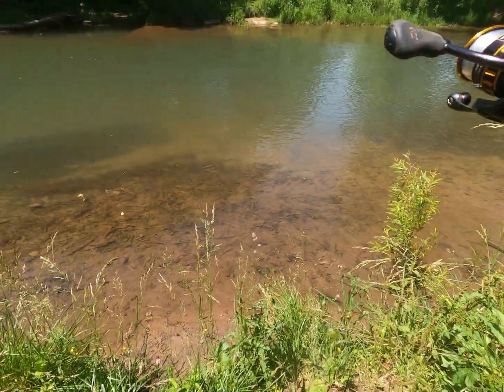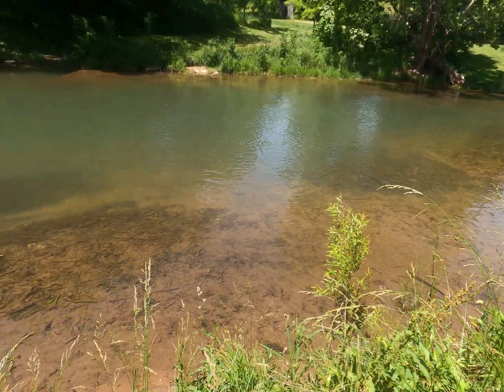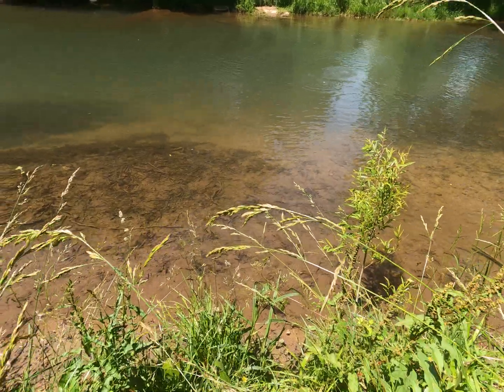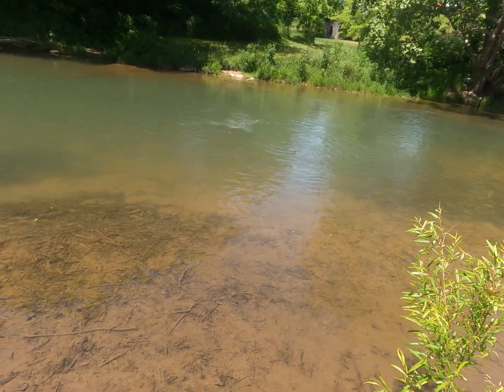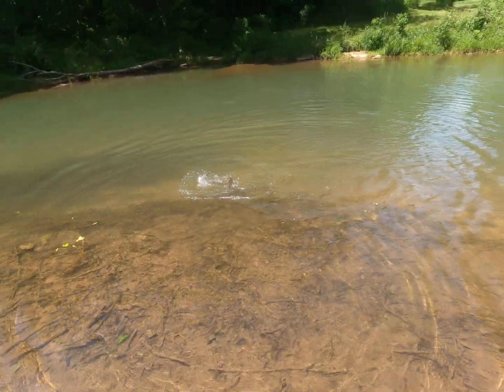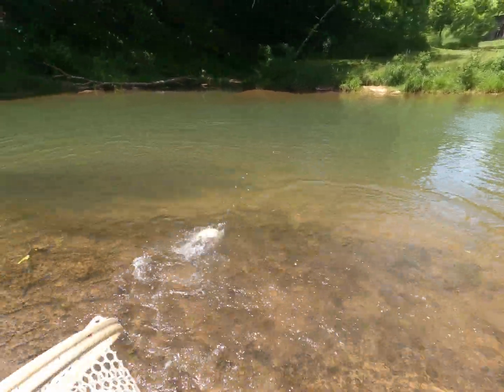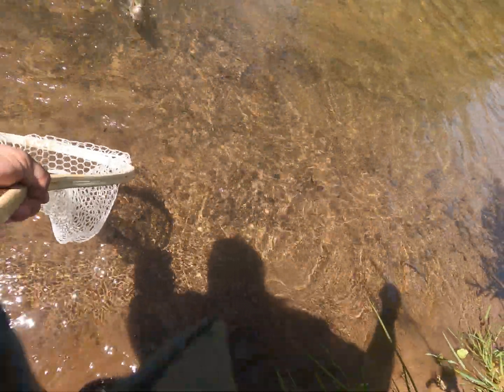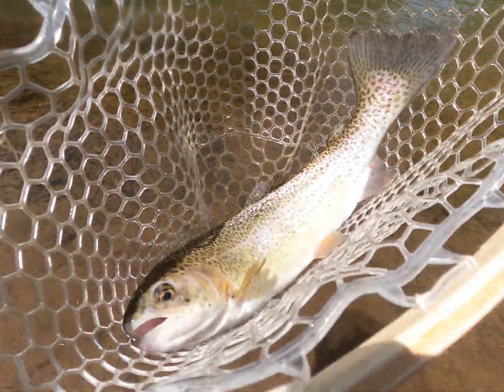Rainbow trout caught while using a Berkley powerbait floating worm and egg